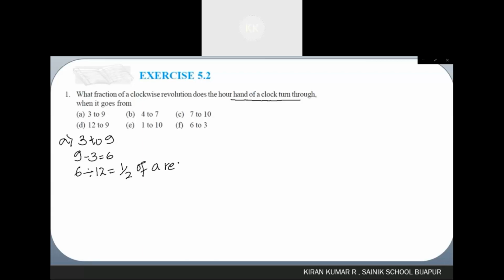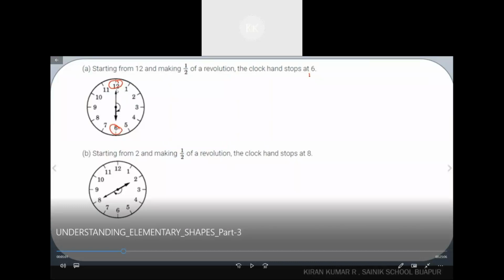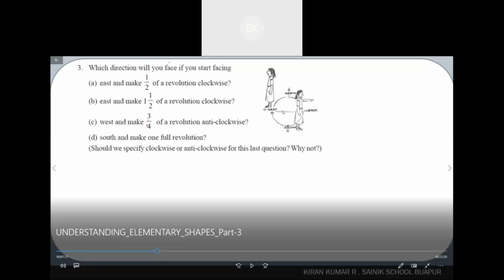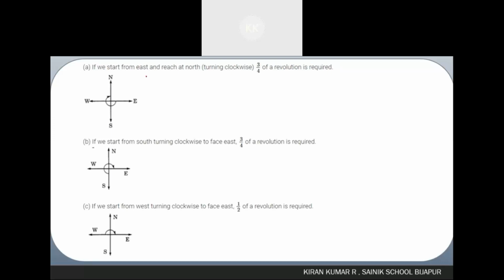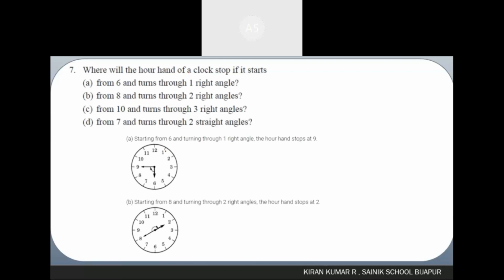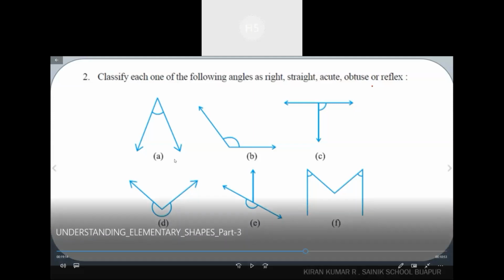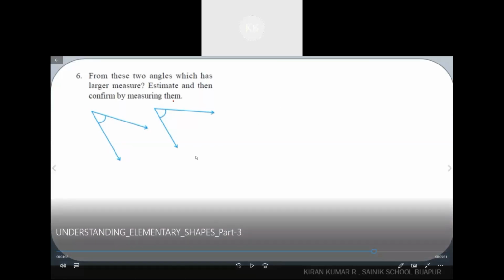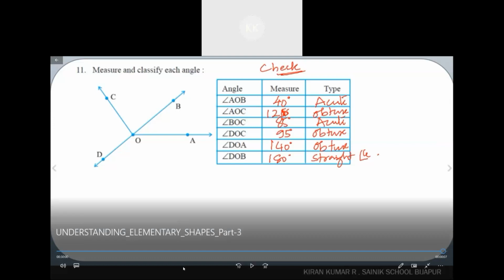VI_MATHS_03FEB2022